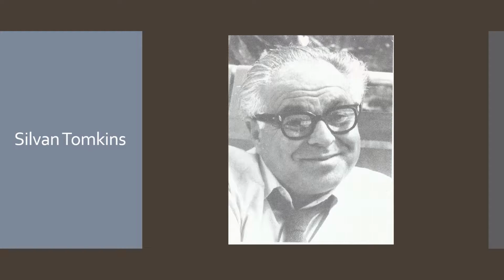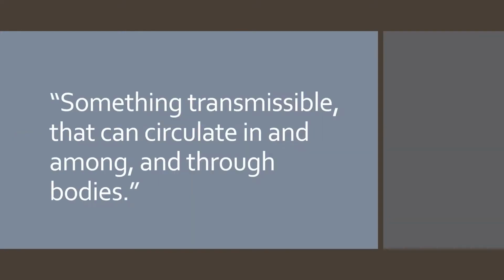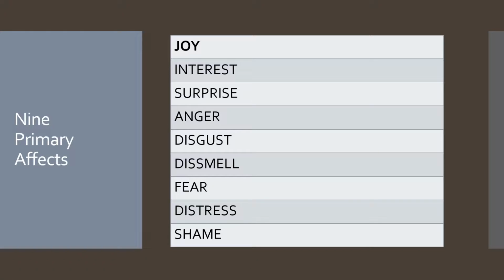American Reflexxx and Affect Theory